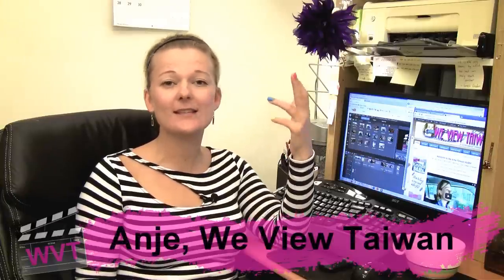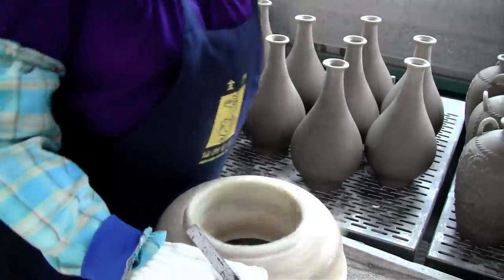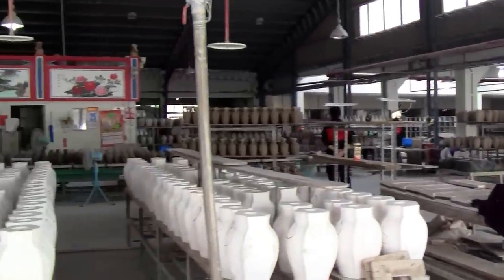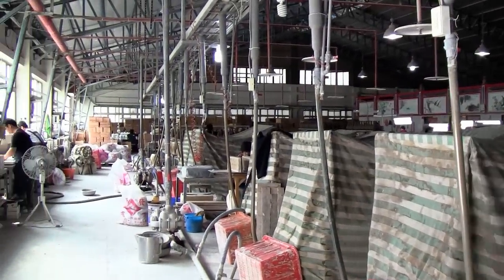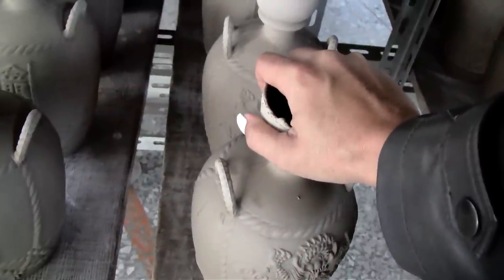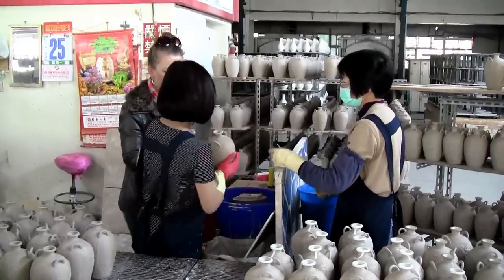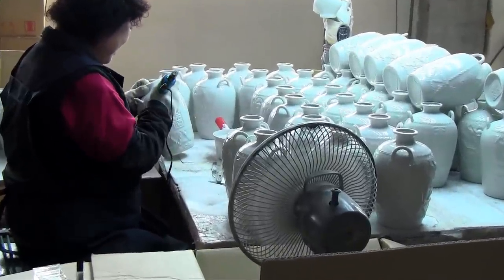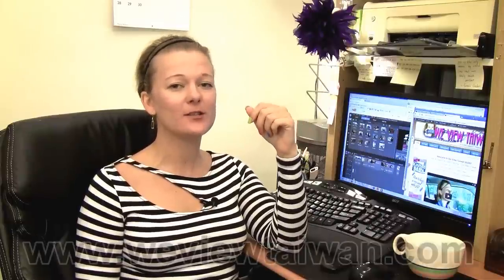Ceramic Factory in Kinmen 金門瓷器